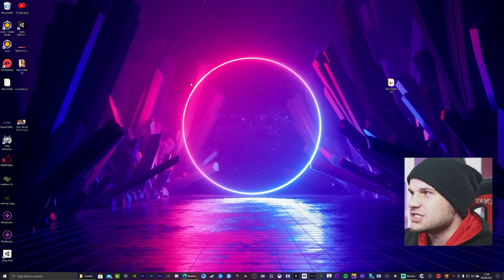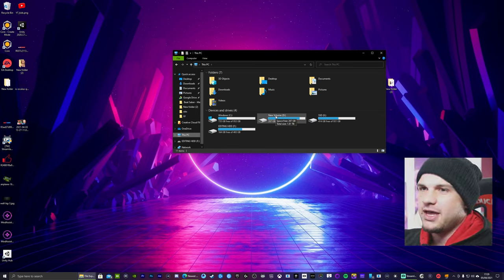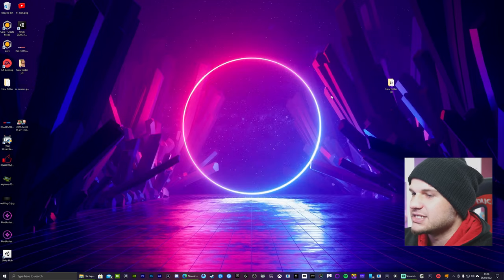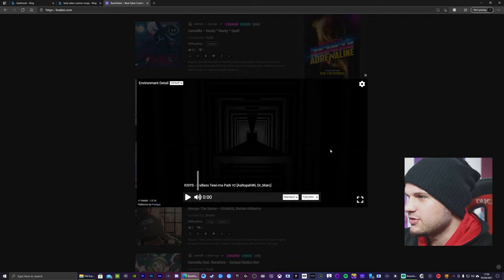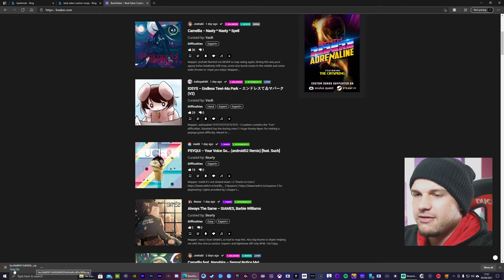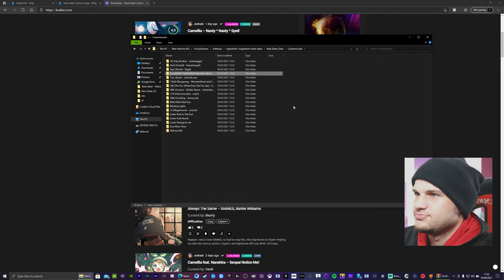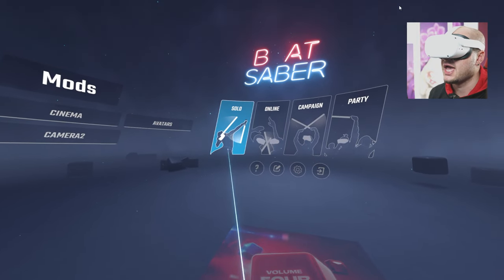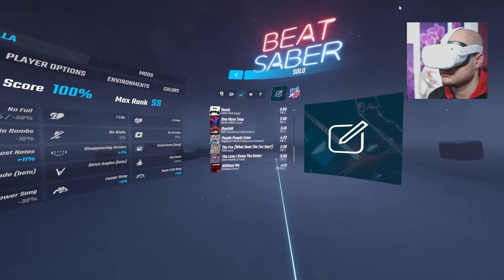How to Add Custom Songs Beat Saber | Easy Tutorial | Mod Beat Saber Latest Update April 2021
See the biggest failed Live "Q&A Livestream with no viewers | and talk about How much I make on youtube | My future with youtube and Life moving forward |"

Welcome Back to another Beat Saber Tutorial Video.
I do Hope you find it useful.

PLEASE NOTE - THIS IS BOTH OCULUS STORE AND STEAM VR USERS

Today I show you how to simply Download and install Custom Songs and Maps to Beat Saber and also where to locate you Beat Saber Installation Folder on your Desktop Computer.

Website Used to download Custom Songs / Avatars for Beat Saber

how to mod beat saber
install custom songs beat saber oculus
beatsaver
bsaber